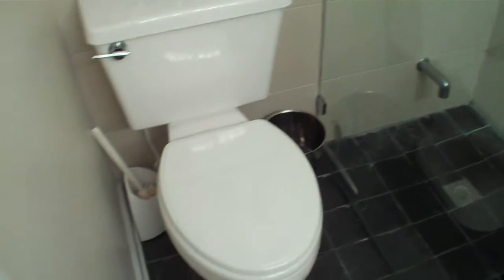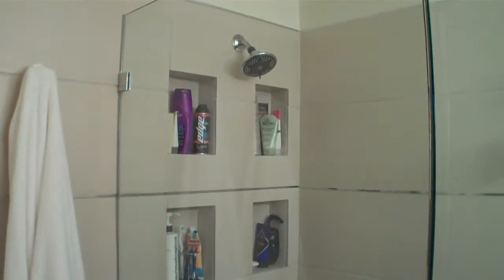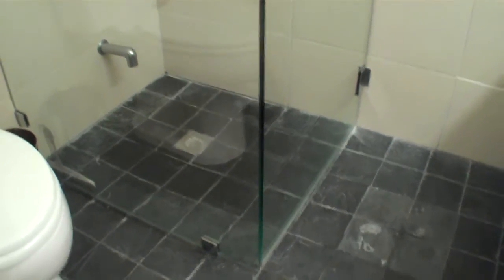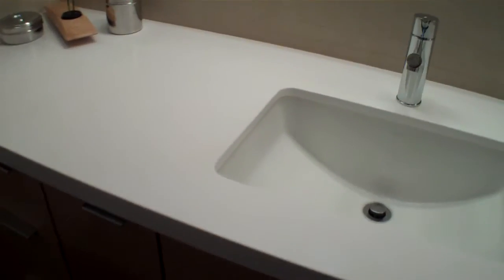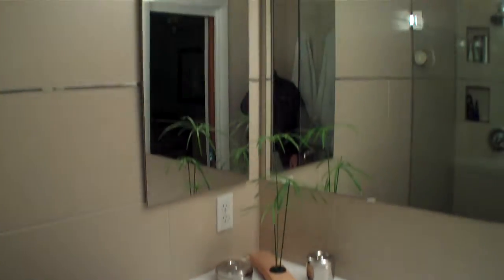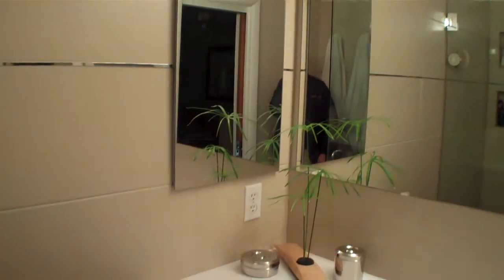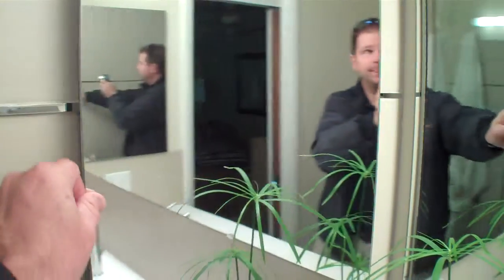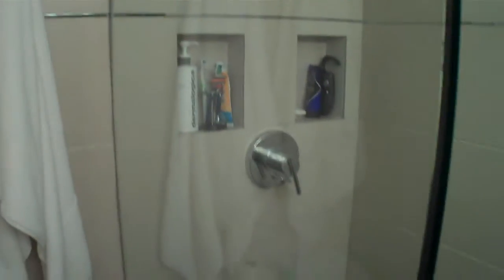Contemporary Bathroom Remodel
Another Kitchen Tune-Up Charlotte Bathroom remodel!